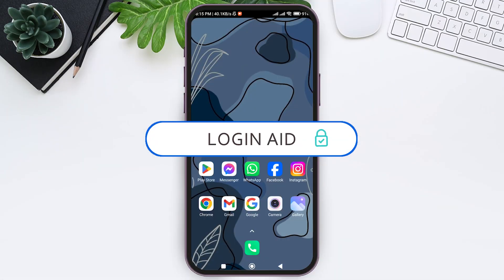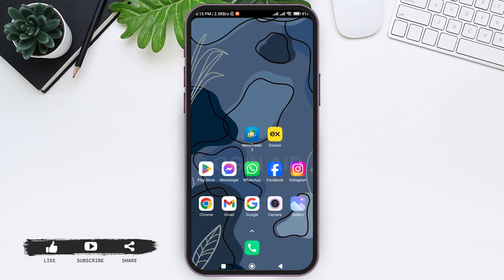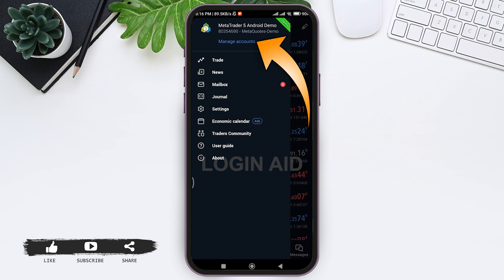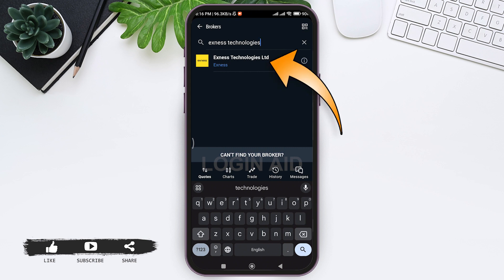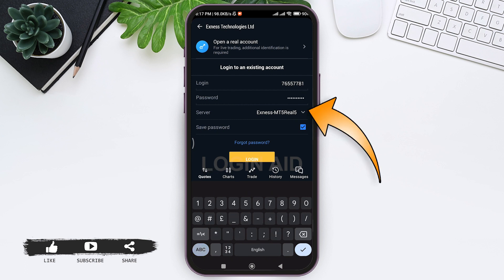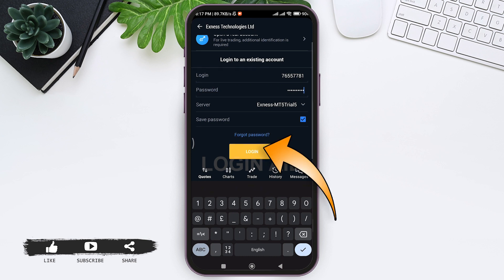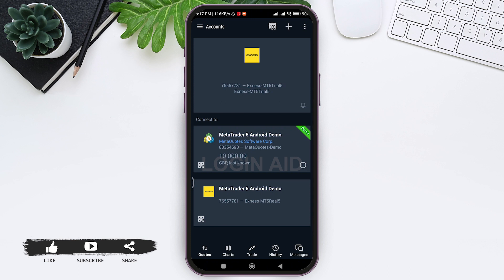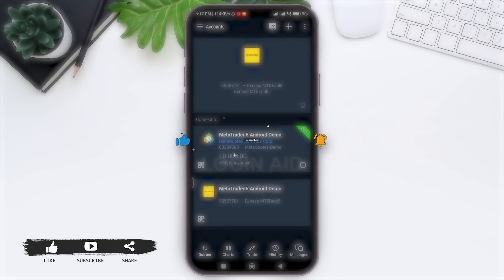How To Link Exness Account To MetaTrader 5 | Connect Exness Broker To MT5 (2024)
Learn how to link your Exness account to MetaTrader 5 (MT5) with this comprehensive tutorial. Whether you're new to trading or looking to integrate your Exness account with MT5, this guide will walk you through the step-by-step process of connecting your account for seamless trading and analysis.